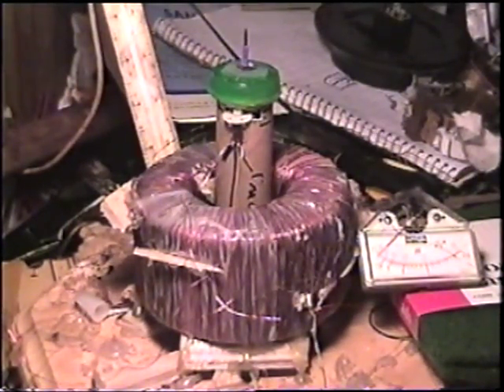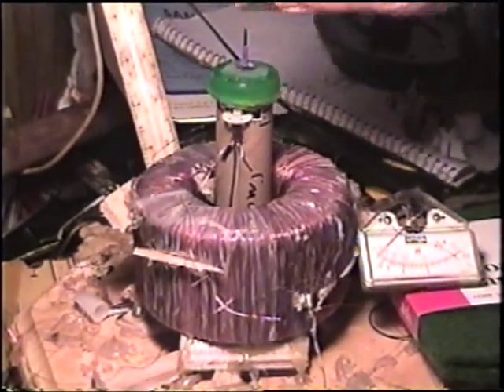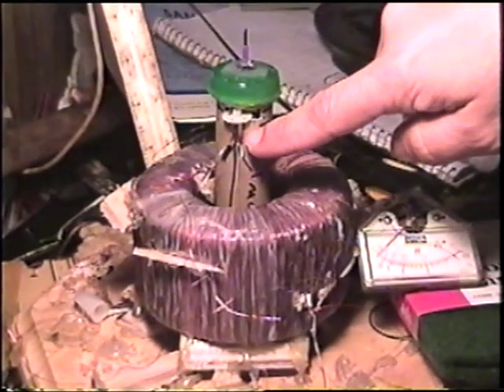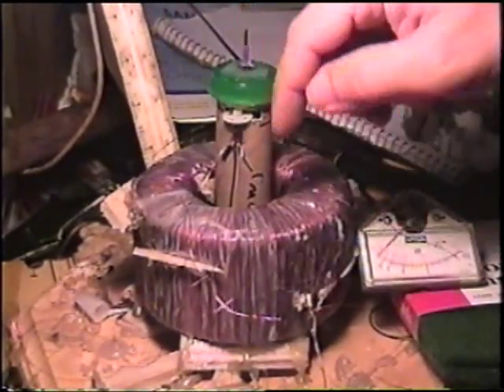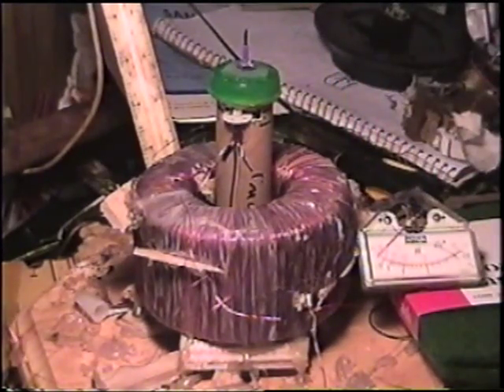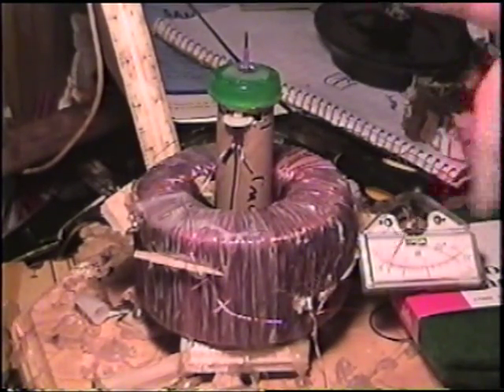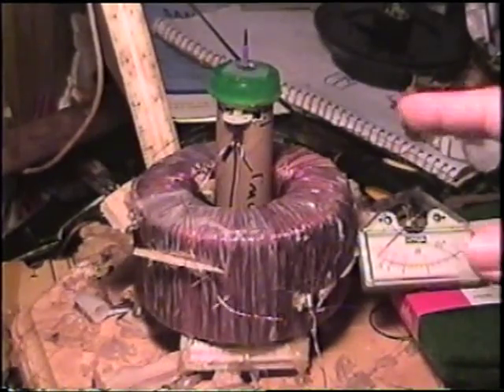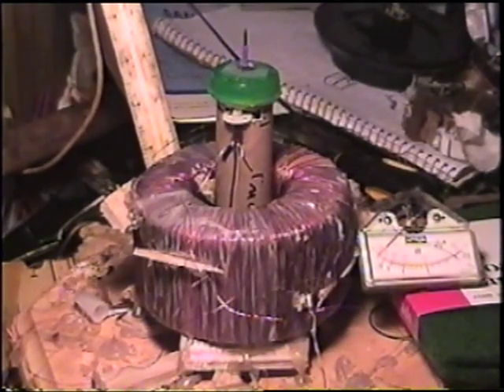Magnet Motor Magnet Capture Energy Test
This test uses a toroid made of 1/16 inch steel laminations to form a perfect circular toroid. Knowing that:
A magnet whose field interacts with iron (or steel etc)  'charges' the iron with magnets. Polarizes is another word. If a coil of wire is placed around the charged iron, as soon as the magnet leaves the irons vicinity of attraction, the magnets having been immediately polarized inside the iron,  'run away' from each other. If a coil of wire is placed in the right spot to catch the magnets, you get current etc. If you can charge the iron with no drag, say by having the magnet charge the iron just by spinning parallel to the iron, as inside a toroid, then efficiency is greatly enhanced, no heating, etc etc. This test had to be done at this particular stage (before I tear it up to move ahead) just to prove that: a coil does cause drag even axially influenced, and more importantly, a toroid pumps magnets into iron cores and coils as predicted, with only a magnet twirling on its own axis. Plus this helps me to visualize the fields. Being spun with very low power and tiny motor helps me also see what kind of drag is experienced. Site is at perpetual motion holder dot com. Now, on to bigger things. Thanks!:)